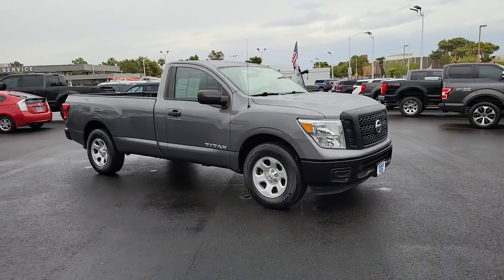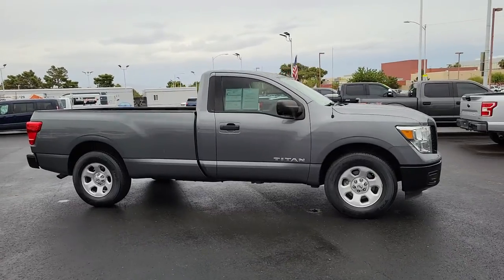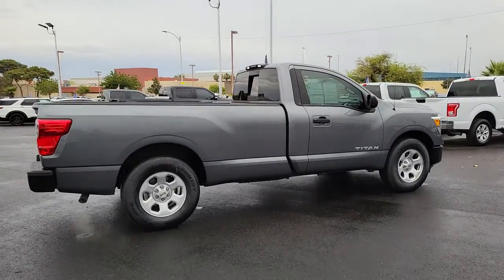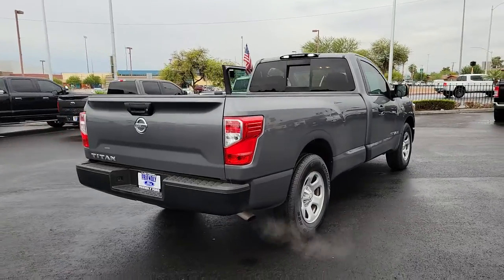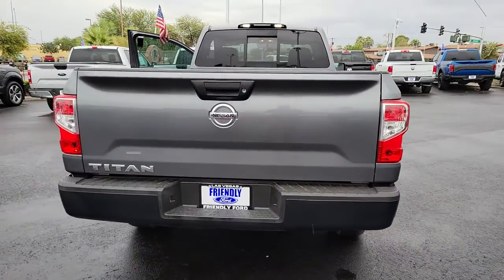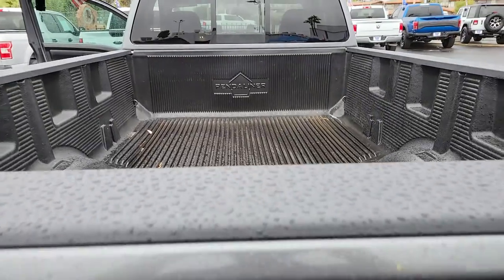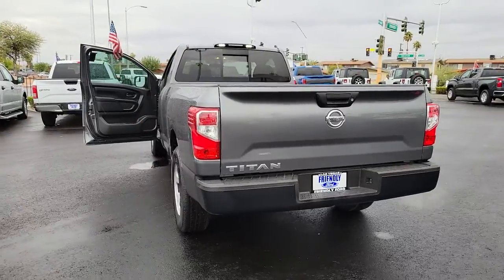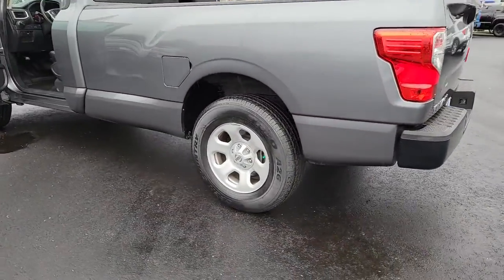Used 2017 Nissan Titan S Las Vegas, Bullhead City, St. George, Havasu, Pahrump, NV 192660A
Gun Metallic Used 2017 Nissan Titan S available in Las Vegas, Nevada at Friendly Ford. Servicing the Bullhead City, St. George, Havasu, Pahrump, NV area.

Friendly Ford
660 N Decatur Blvd

Recent Arrival! CARFAX One-Owner. Clean CARFAX. Certified. Gun Metallic S RWD ABS brakes, Electronic Stability Control, Illuminated entry, Low tire pressure warning, Remote keyless entry, Traction control.brbrWelcome to Friendly Ford! Located in Las Vegas, NV, Friendly Ford is proud to be one of the premier dealerships in the area. Odometer is 24354 miles below market average!brbrCertification Program Details: Ford Blue Certified Details: * Limited Warranty: 3 Month/4,000 Mile (whichever comes first) after new car warranty expires or from certified purchase date * Vehicle History * Warranty Deductible: $100 * 139 Point Inspection * Roadside Assistance * Transferable Warranty * 11,000 FordPass Rewards Points to use toward first maintenance visit